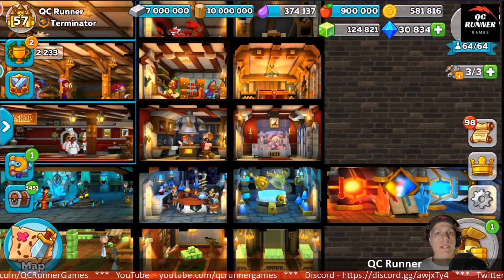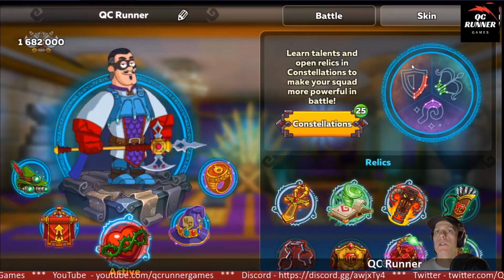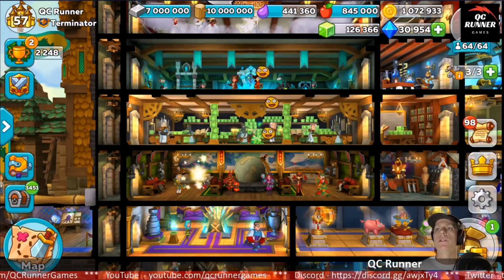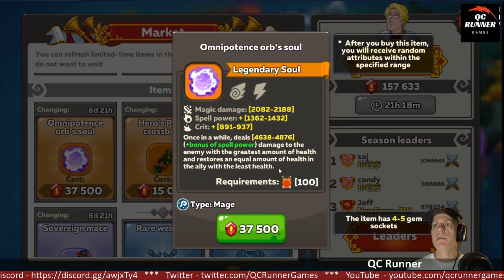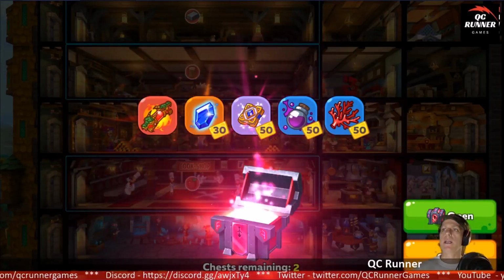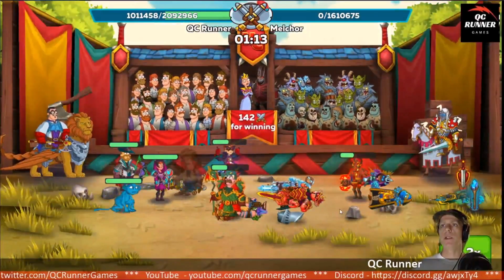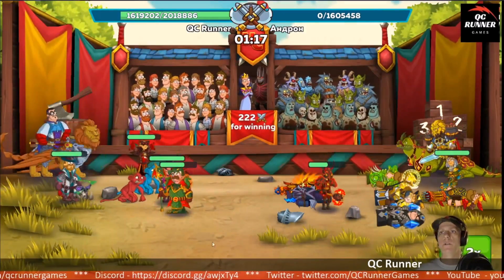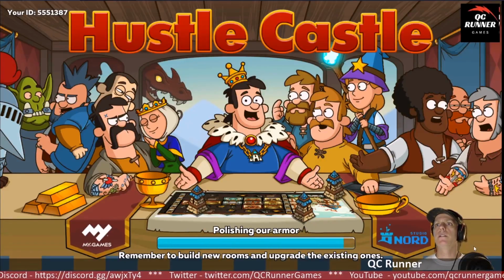Hustle Castle #163 - Oracle's Second Chance and Item Opening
Hello everyone.  Today I'm back for another Hustle Castle video after a crazy busy work schedule.  So today is mostly catch up time.  I open some things that have been building up over time and try a new technique for setting up my squad based on the order they enter the barracks.  This gives me another chance to try the new Oracle.

QC Runner Beginner account game id - 53364590

My current clan: Terminator